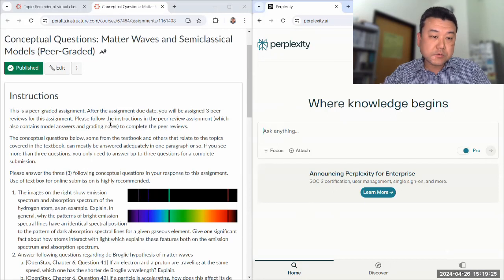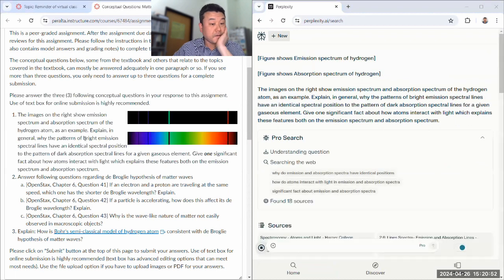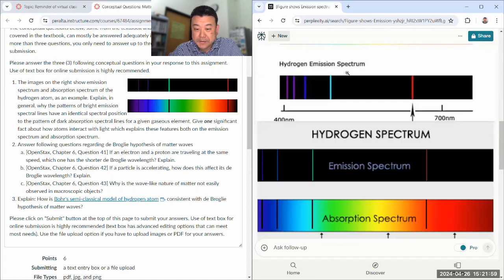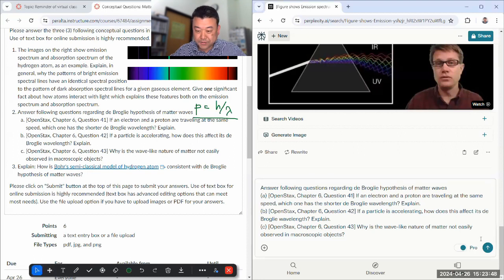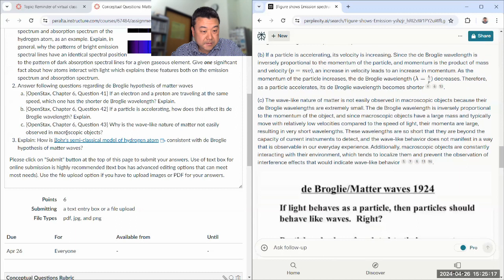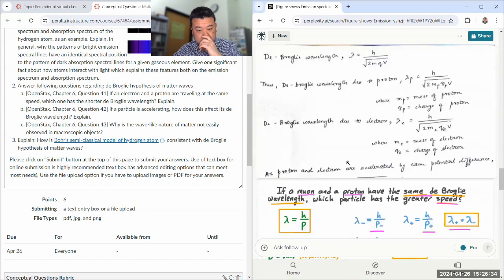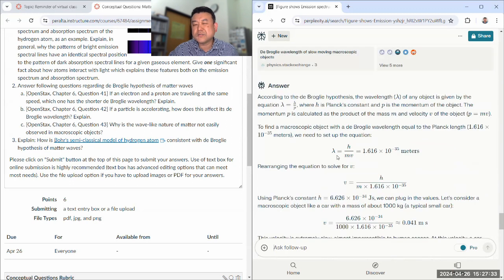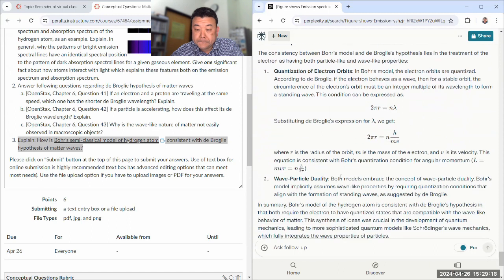Physics 4C - Conceptual Questions with GPT4 - Matter Waves and Semiclassical Models